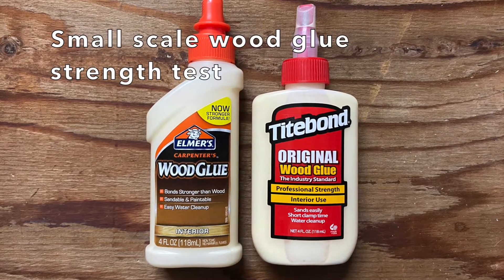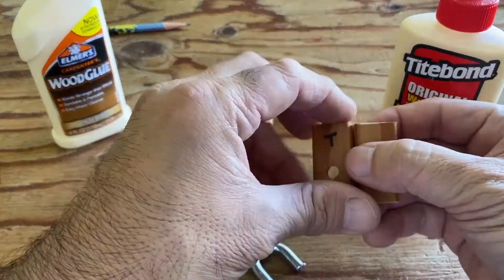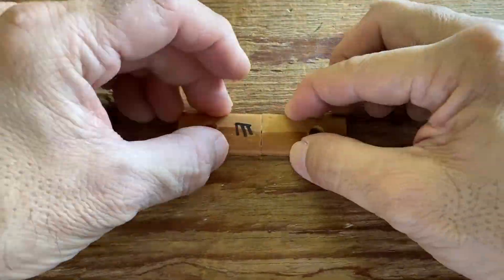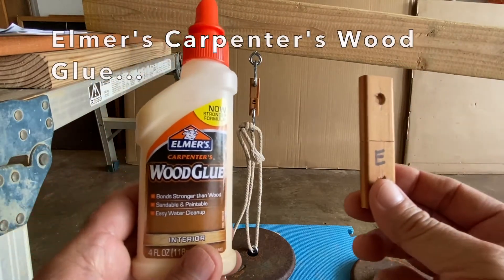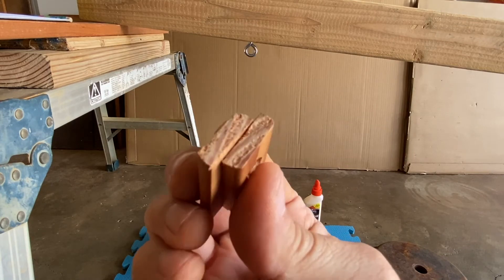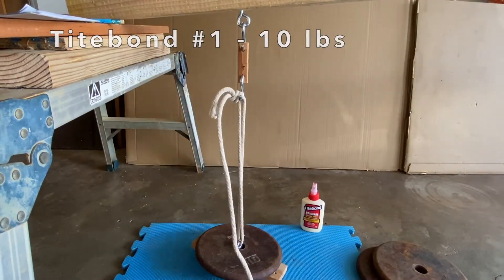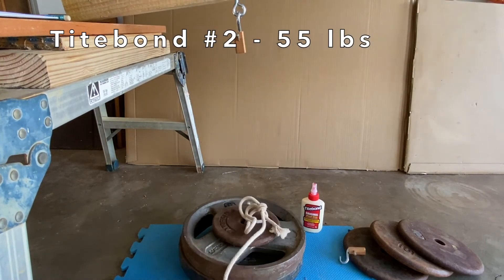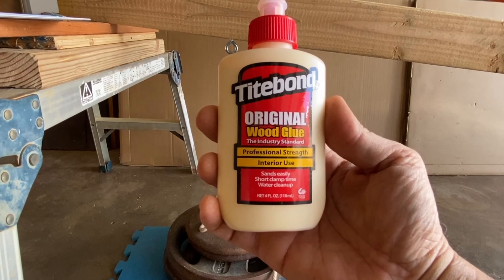Wood Glue Strength Test | Elmer's Carpenter's Wood Glue vs Titebond Original Wood Glue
Learn how strong wood glue is in this small-scale strength test of two popular brands of interior wood glue.  Elmer's Carpenter's Wood Glue vs Titebond Original Wood Glue.  Wood test samples were glued together with each wood glue and weight was applied with a simple test rig.  3 samples of each wood glue were tested and the results are summarized with an average weight held.

00:00 Intro
00:12 Prep & Setup
01:24 Elmer's strength test
02:19 Titebond strength test
03:00 Results

The wood glues shown and tested in this video are available at your local hardware store and at Amazon.
Elmer's Carpenter's Wood Glue...
Titebond Original Wood Glue...